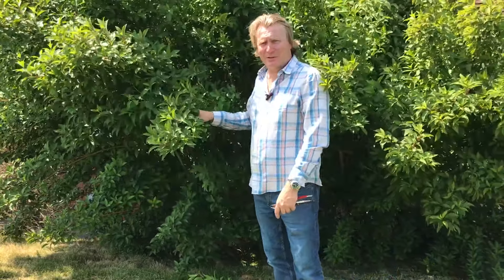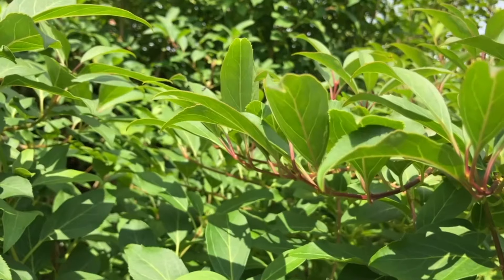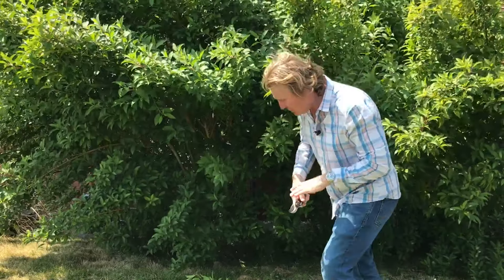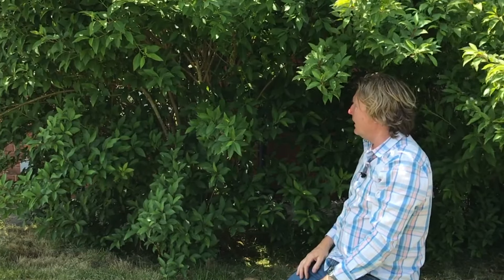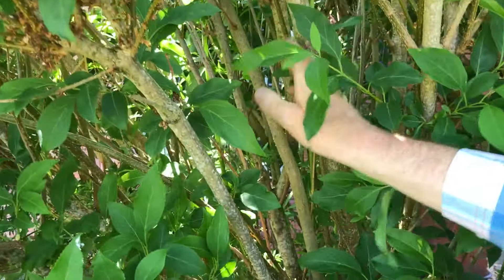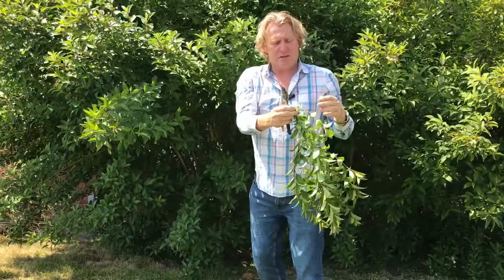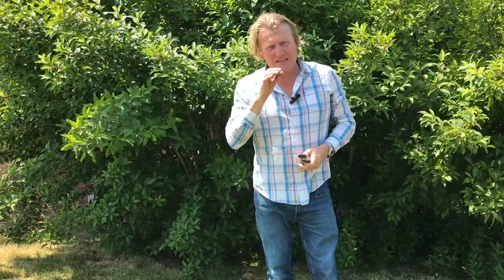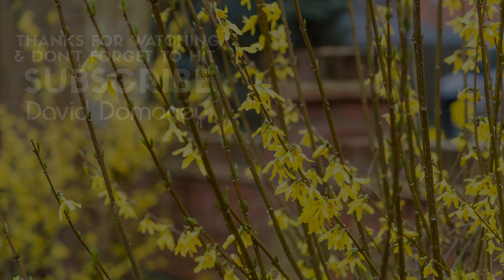When And How To Prune Your Forsythia Shrub With David Domoney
So how and when do you prune a forsythia. In this short video, I'm going to show you what to do based on the work I am doing with my own plant.

00:00 Introduction
00:20 Flowering forysthia
00:40 To prune or leave
01:01 Ornamental shrub
01:21 Lower branch pruning
02:02 Pruning dead, diseased, damaged
02:45 Reducing the height
03:32 Don't prune when birds are nesting